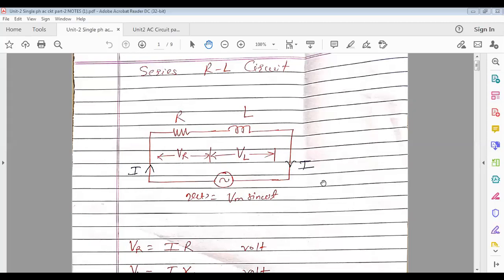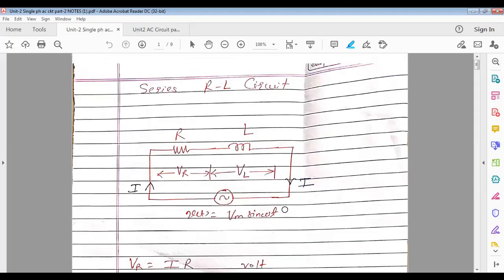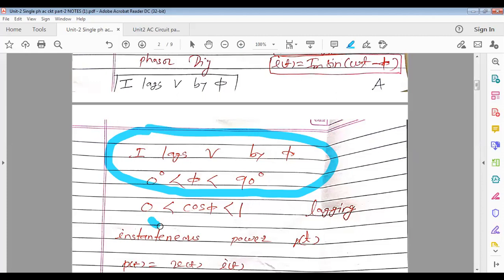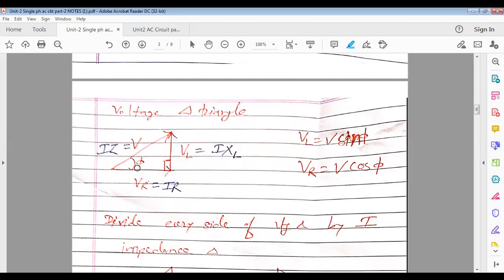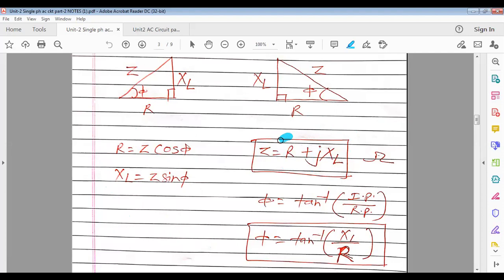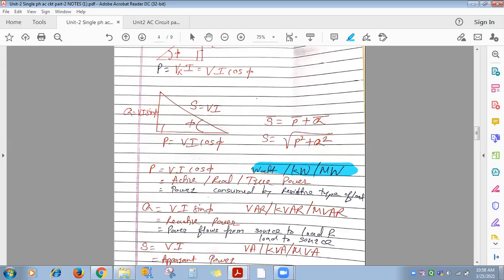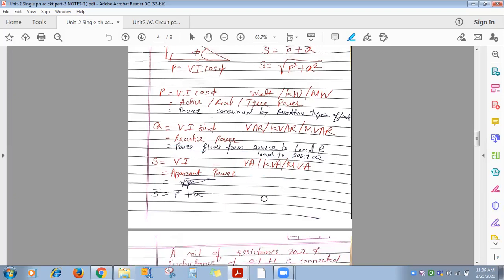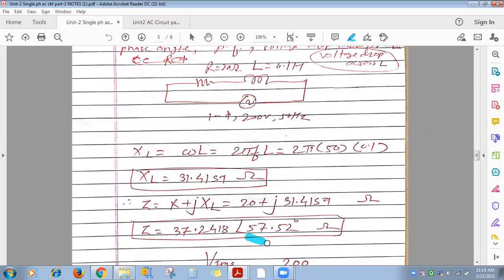L-12 BEE Unit-2 Series R-L circuit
Single phase Series R-L circuit